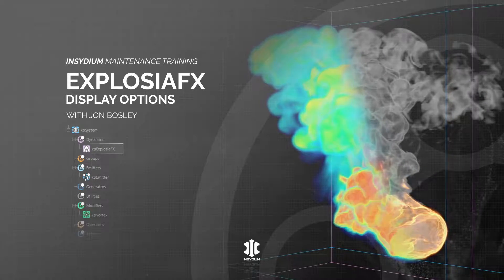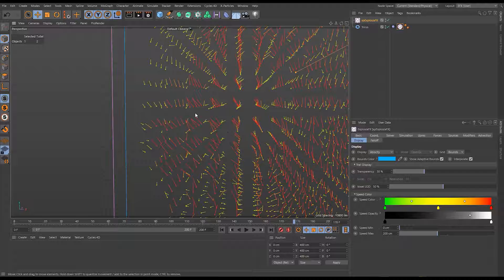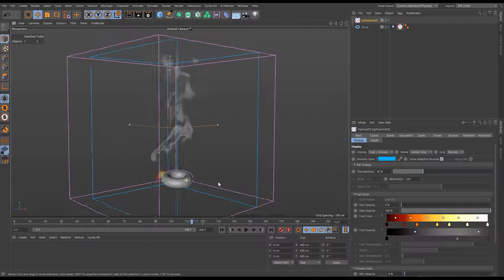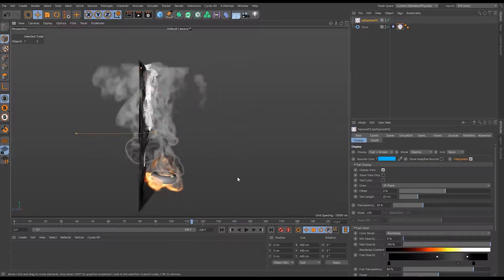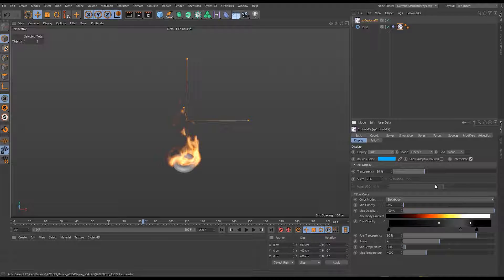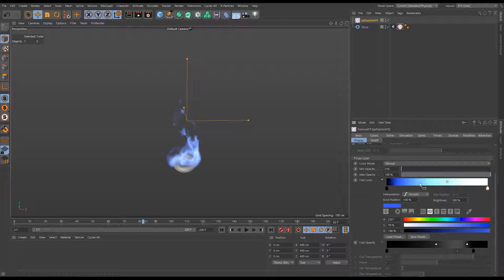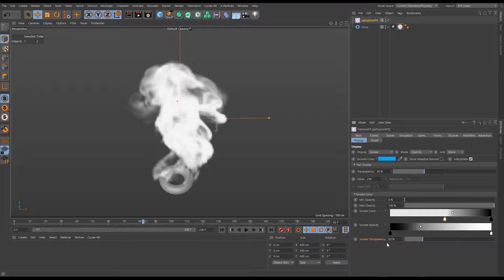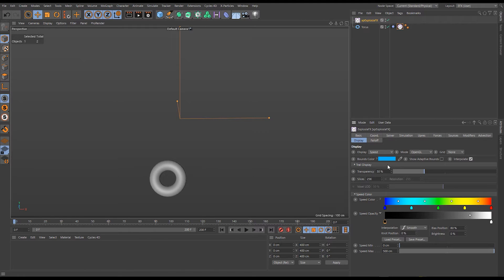Maintenance Training - Dynamics - ExplosiaFX - The Basics - Display Options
Explore the various Display options in ExplosiaFX and how they can help review your simulations.

Learn how to view and manipulate the display of all the Smoke, Fuel, Temperature and Velocity simulation channels.

*This Maintenance Training video was recorded using Cinema 4D R21, X-Particles Build 884 and Cycles 4D Build 509
The hardware it was recorded on was an Intel i9 7900X, 64GB RAM, 1TB NVMe SSD and an Nvidia GTX 1080ti.